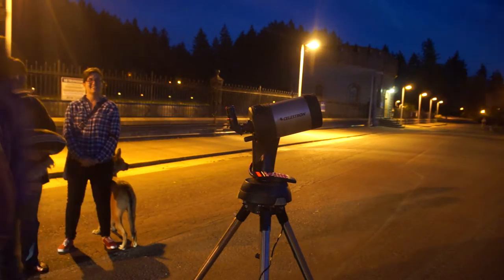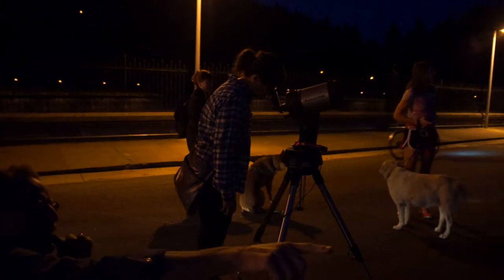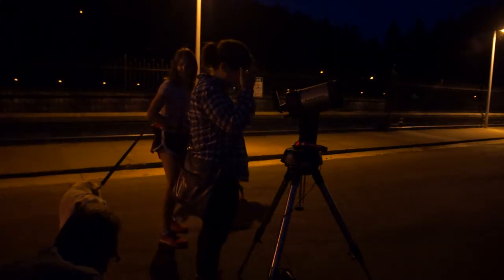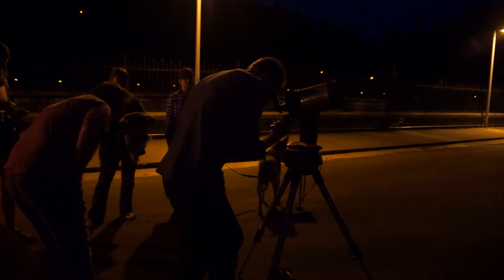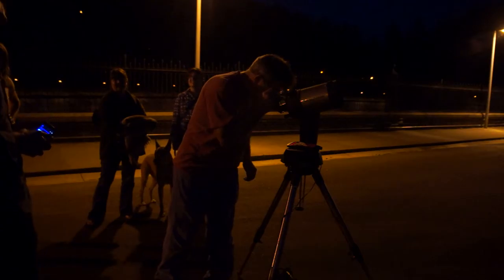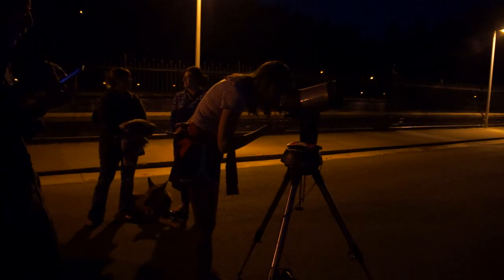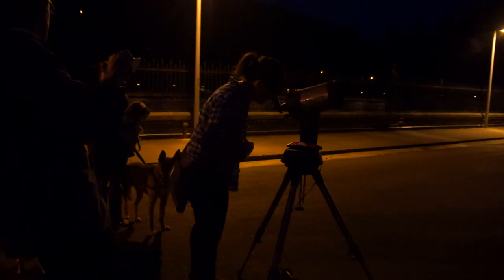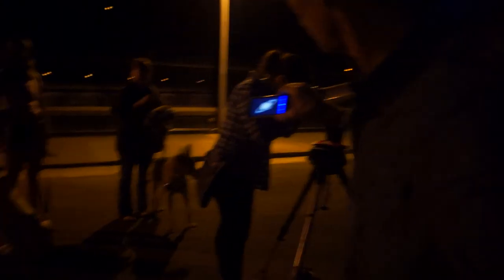Mt Tabor Observing Saturn Through the Telescope 09-29-2016 with the public